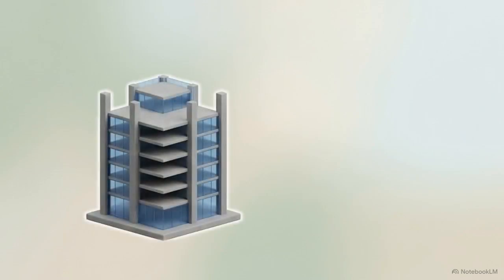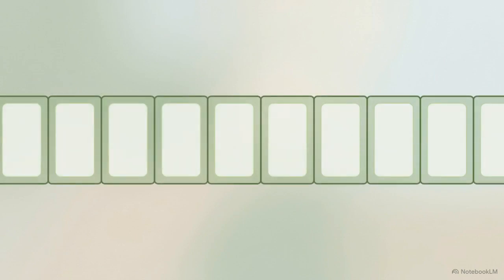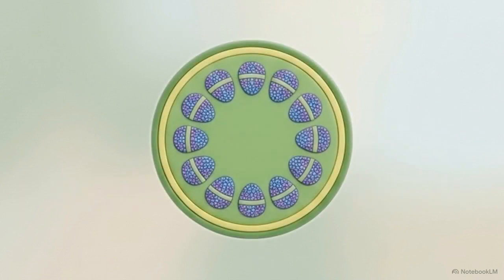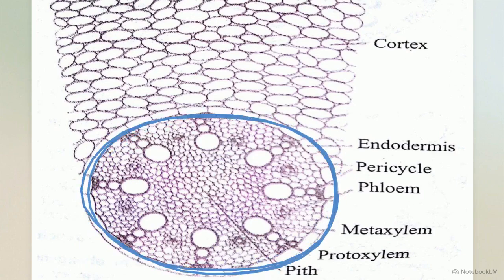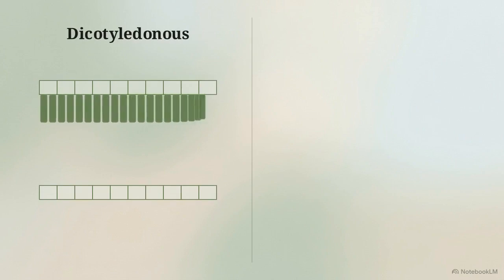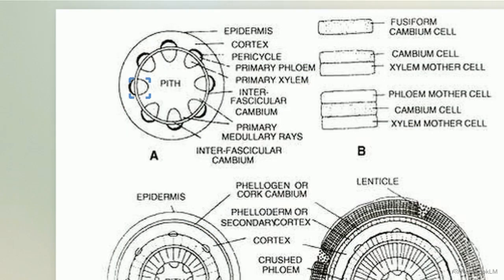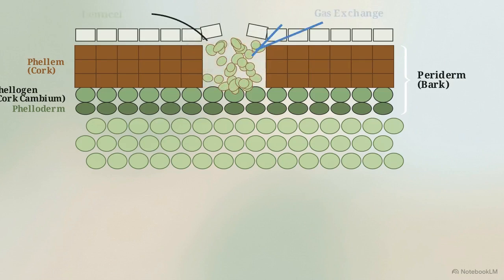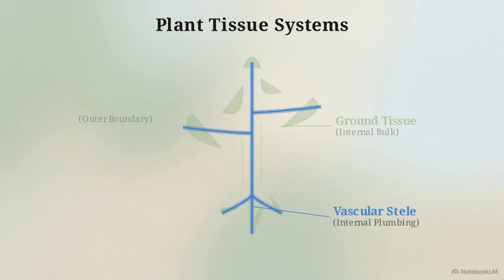Plant Tissue System & Anatomy of Flowering Plants | Class 11 Biology WBCHSE & NEET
Master the complete "Plant Tissue System" and "Anatomy of Flowering Plants" in this comprehensive Class 11 Biology video, specifically tailored for WBCHSE Board Exams and NEET preparation! 🌿🔬